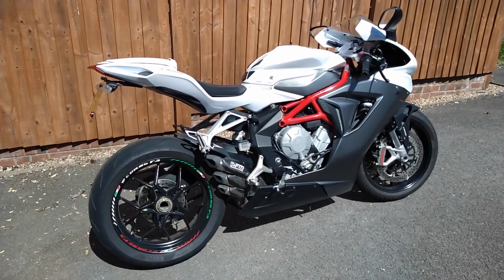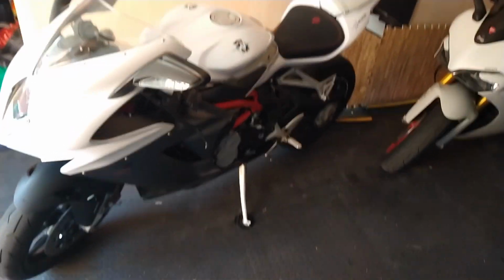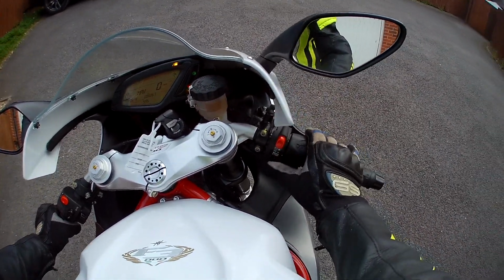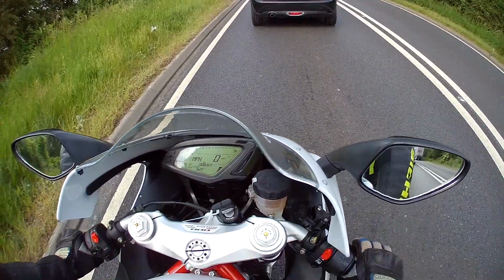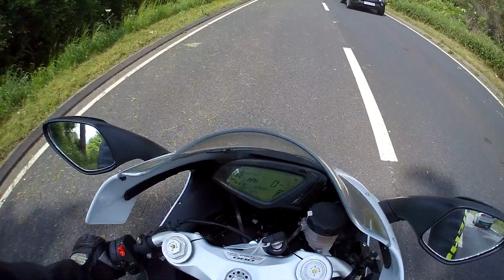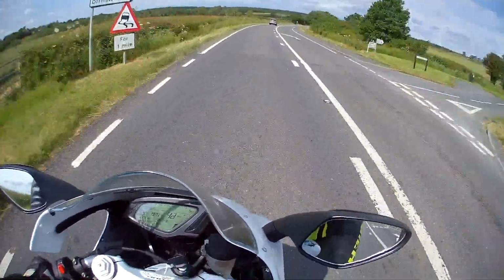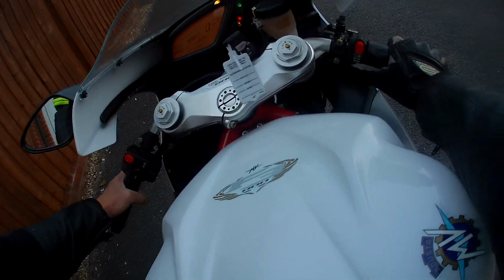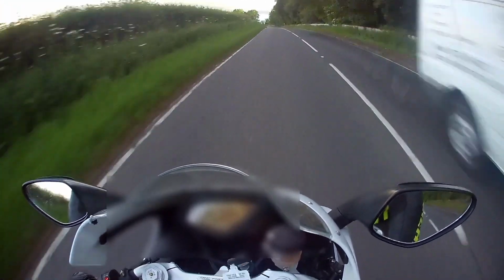Finally I'm allowed to ride my MV Agusta F3 800 superbike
After waiting 5 weeks for my riding expereince to reach one year, my insurance company finally insures me to ride my MV F3. And this is my first proper ride on it.